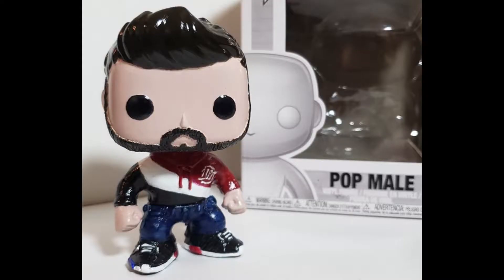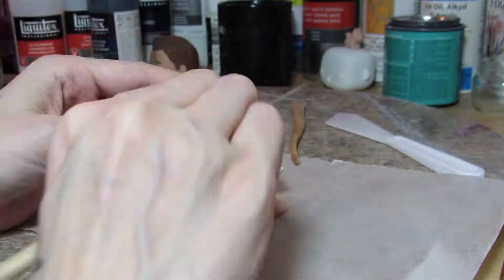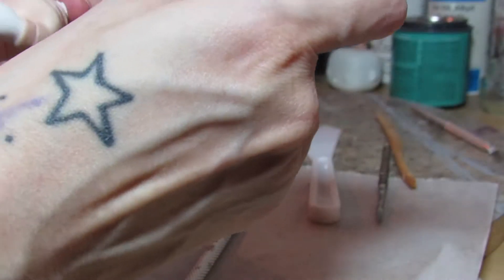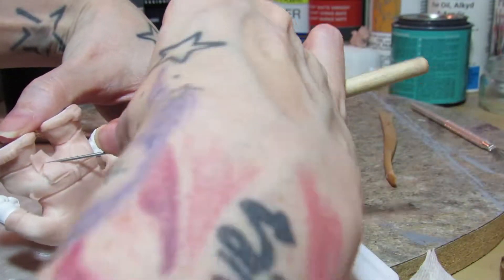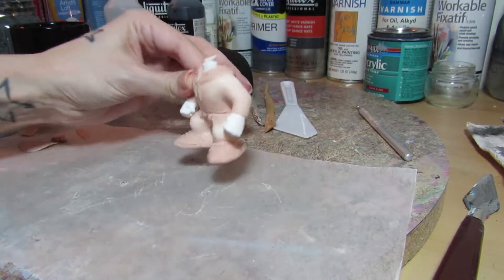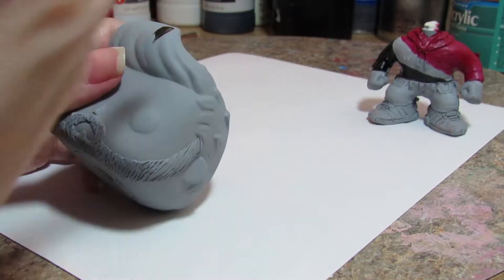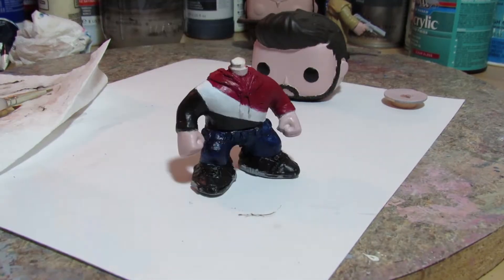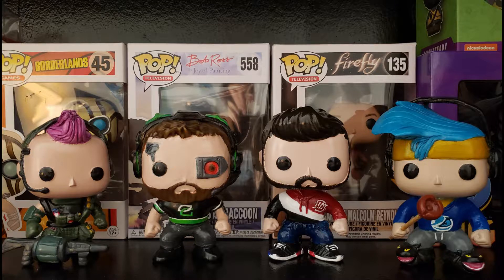100 Thieves Nadeshot Custom Funko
Time lapse and commentary of the creation of my DIY custom Funko of Matt "Nadeshot" Haag in 100 Thieves hoodie.

If you're new to the channel and don't know where to start, here's the beginning video of my DIY Funko Pop series to give you a full step by step tutorial for creating your own custom Pops

You can find my art for sale on Etsy